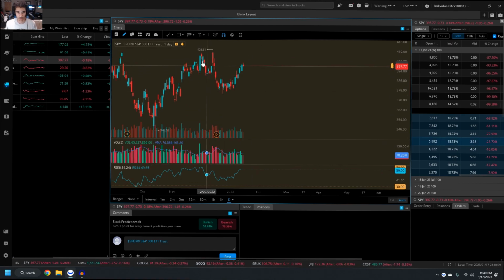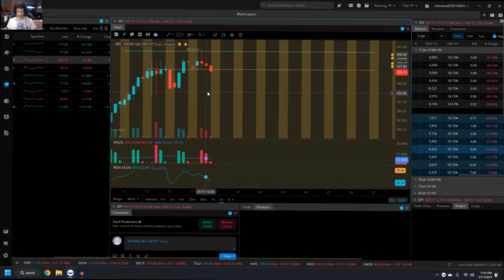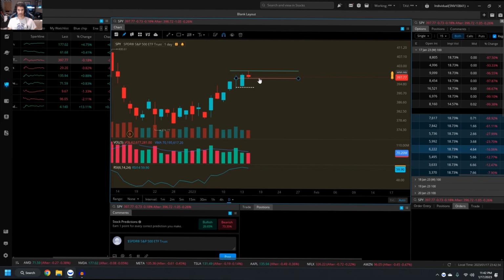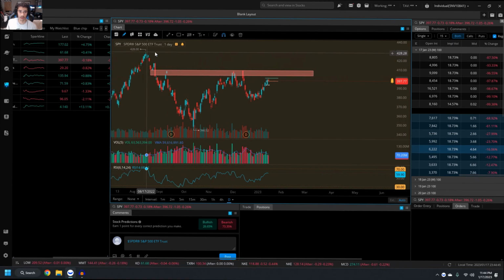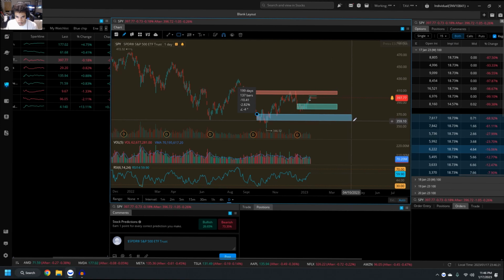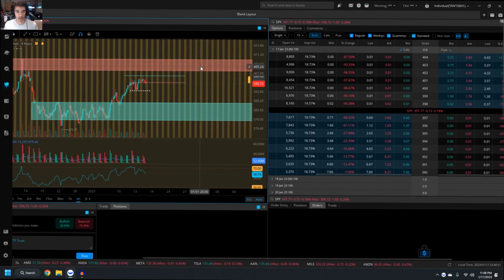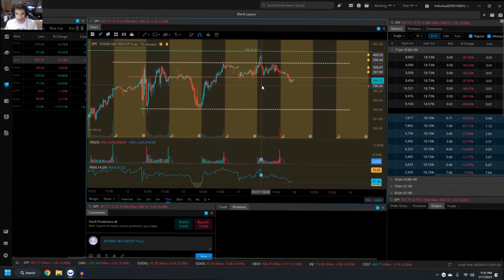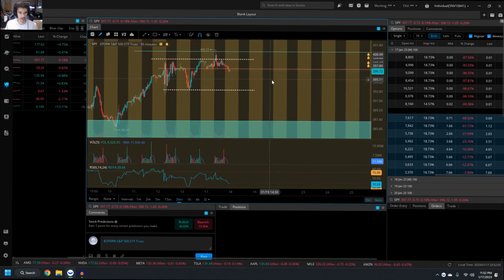How To Trade Options: Charting Supply & Demand Key Levels